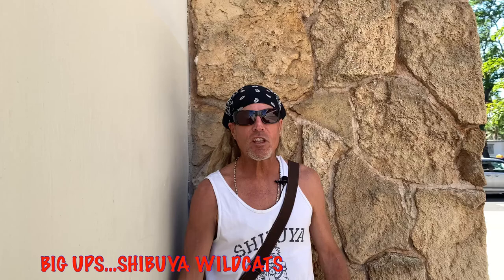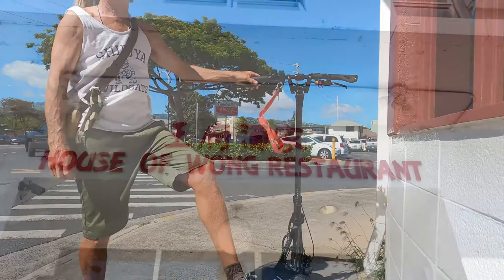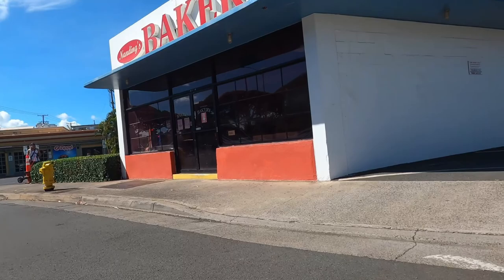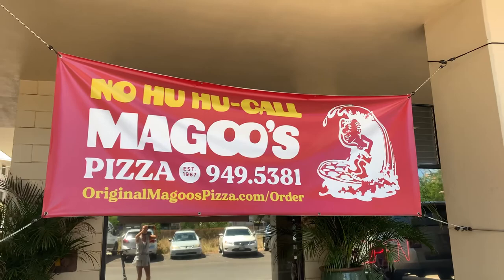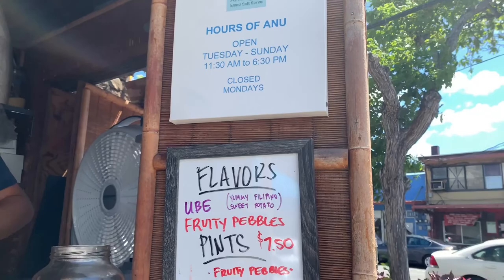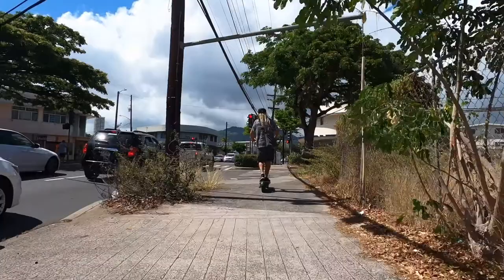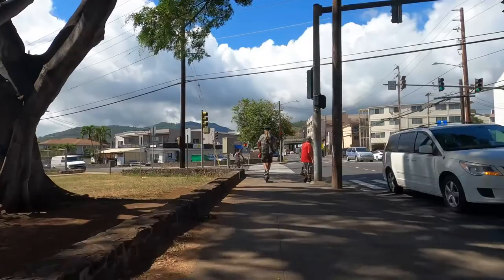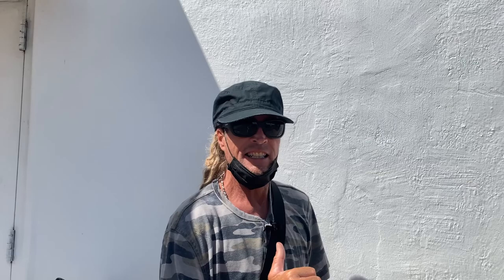STREET FOOD HAWAII AROMA_SURF FOOD STREET KAPAHULU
JOIN AROMA_SURF STREET FOOD HAWAII SPECIAL EDITION: "FOOD STREET" "THIS IS KAPAHULU". TAKE A PEEK AT ALL OF THE FOOD VENUES ON KAPAHULU AVENUE. AN E SCOOTER TOUR OF ONE OF THE BUSIEST "FOOD STREETS" IN HONOLULU, JUST MINUTES FROM WAIKIKI. MAHALO FOR WATCHING. ALOHA

【アロマサーフ】チャンネルのストリートフードでは環境に
優しい電動スクーターと共にハワイローカルオーナーが作る
美味しくてヘルシーなレストランを主にテイクアウトにて
ご紹介します。
動画を視聴していただきありがとうございます。
MAHALO

APOLLO GHOST SCOOTER HERE: (Mahalos for using our promo links)
$50.00 worth of free Accessory code: BRETTHARTMAN

We are not sponsored or employed by Apollo Scooters, we just love the Ghost and Love to Represent!

EPISODE TWENTY THREE: STREET FOOD HAWAII SPECIAL EDITION: FOOD STREET-KAPAHULU

CHAPTERS:
00:00 INTRO